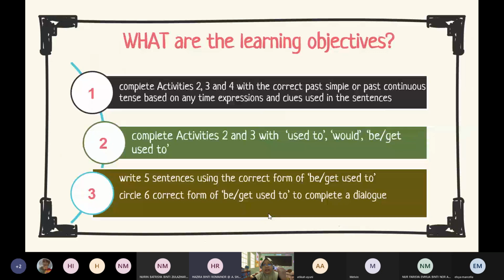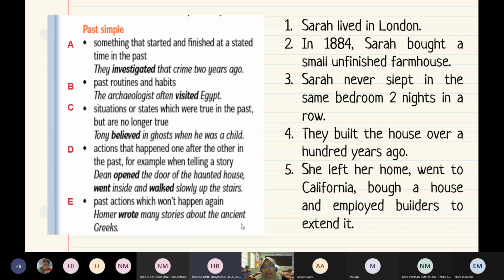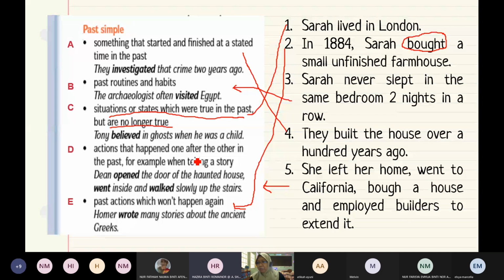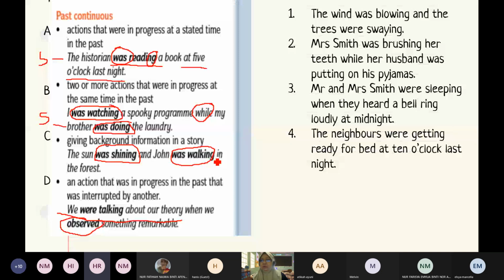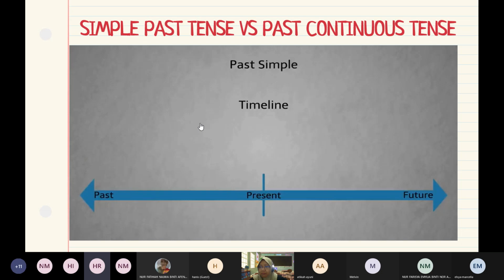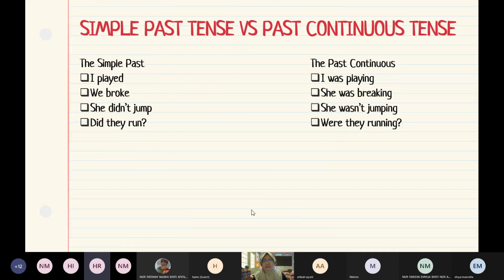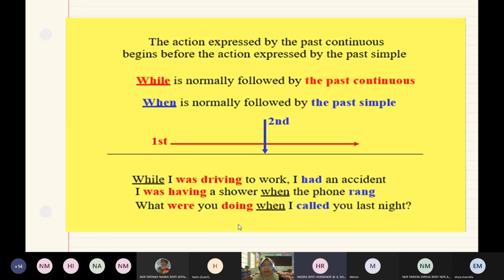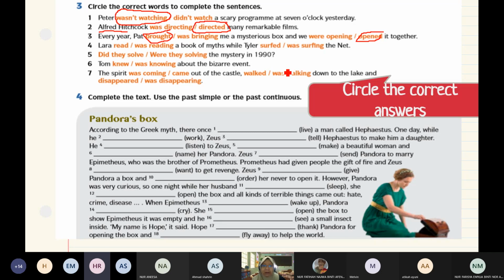Life's Great Mysteries - Language Awareness